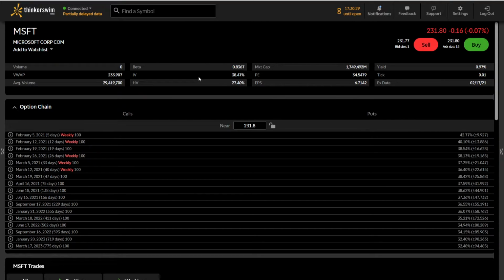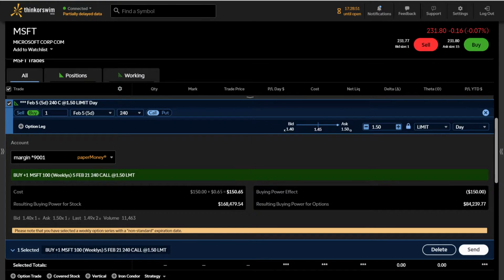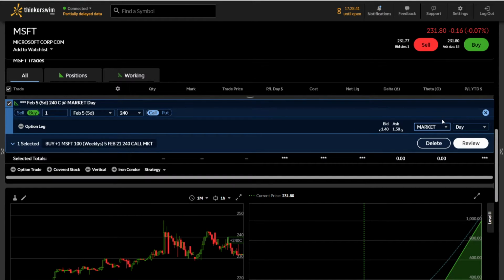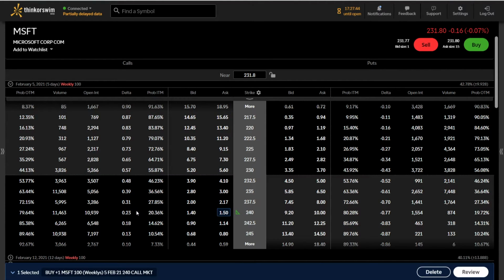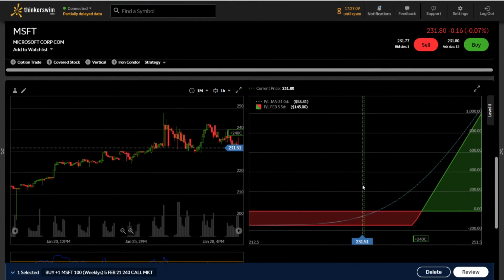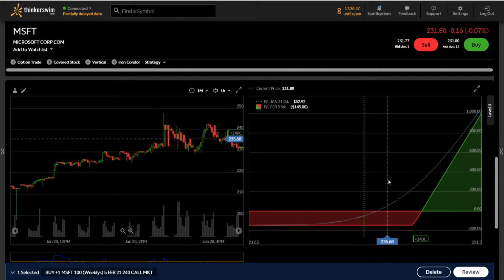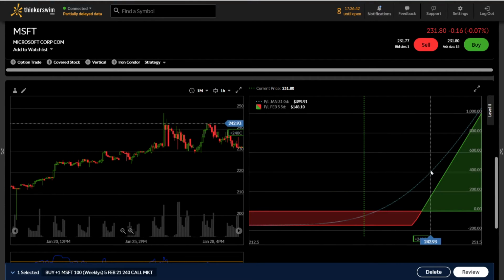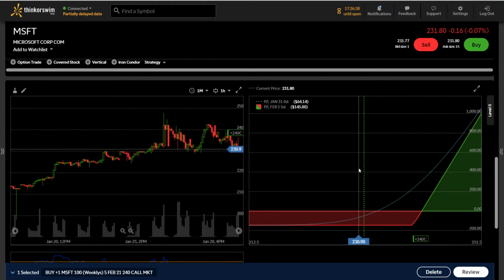HOW TO BUY NAKED CALL OPTIONS FOR BEGINNERS - THINKORSWIM PLATFORM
$MSFT Naked Call Options - Bullish Play